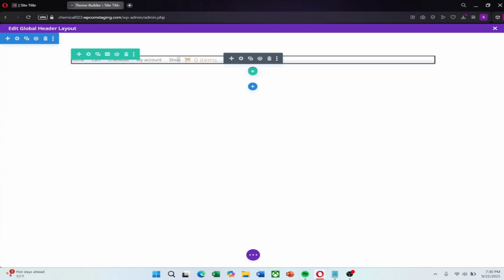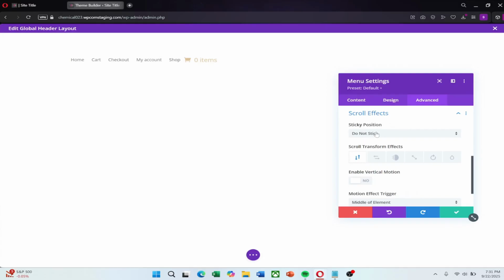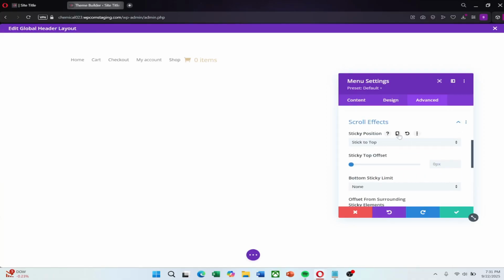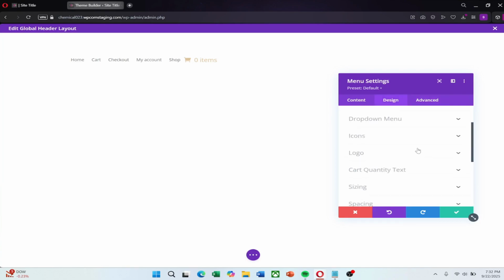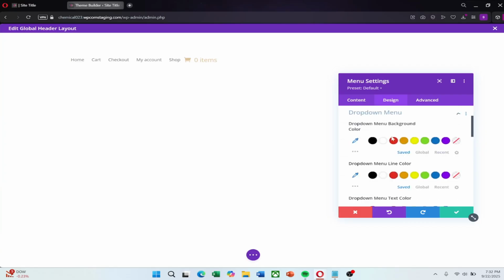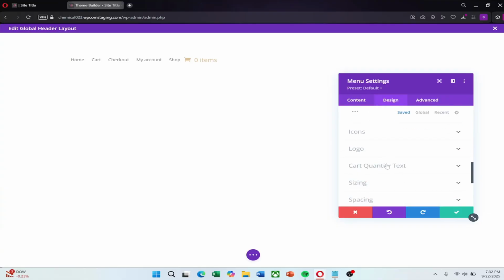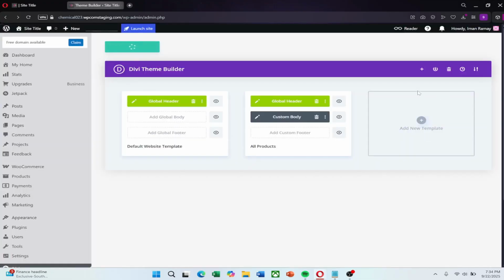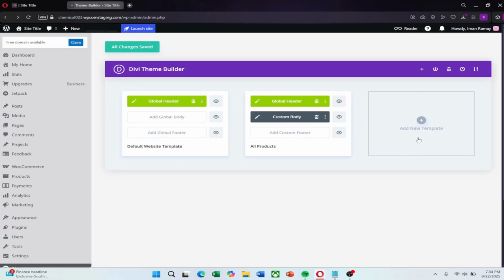How to Add a Sticky Header in WordPress (2026) ✅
Learn how to create a sticky header in WordPress step by step! In this tutorial, I’ll show you how to make your header stay visible while scrolling using themes, plugins, or page builders like Divi and Elementor. Discover customization tips, design tricks, and how to make your site more user-friendly with a professional sticky header in 2026.